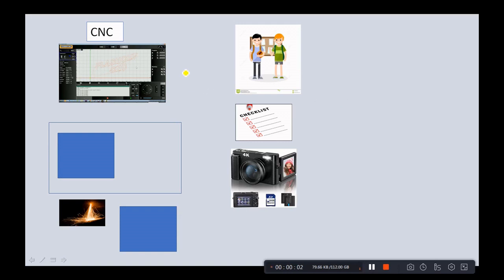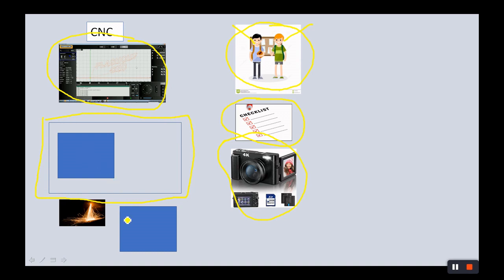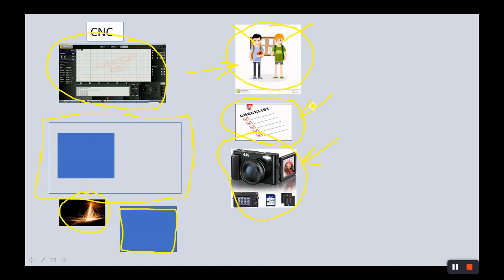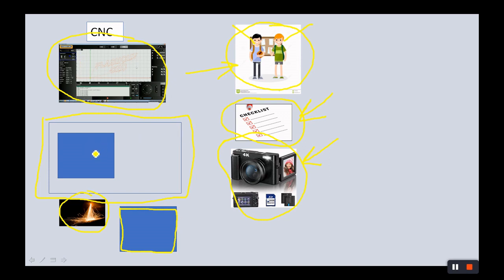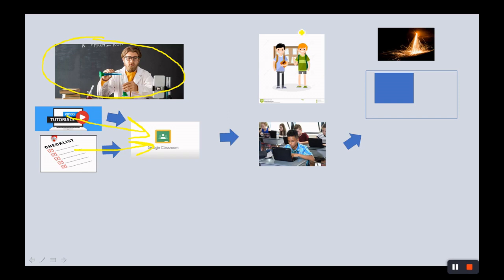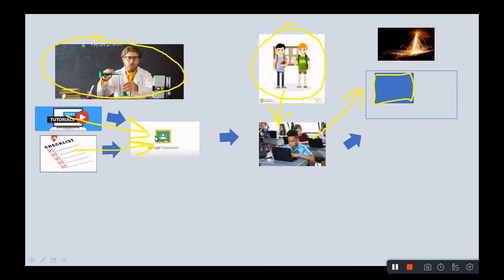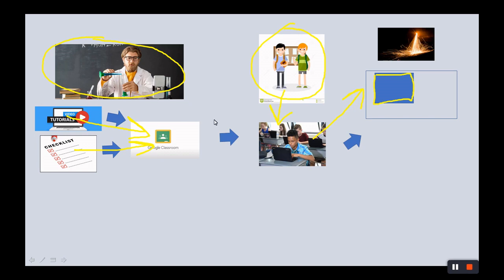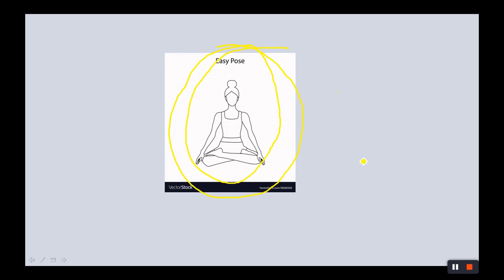plasma table progress, Jan 15, 2023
Students got sparks to fly!